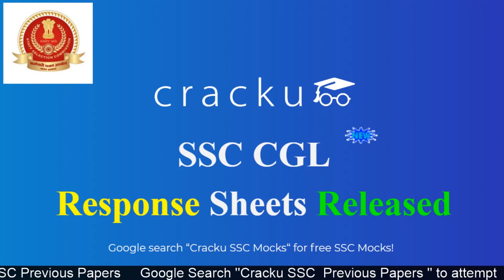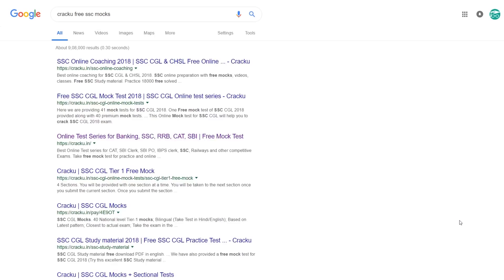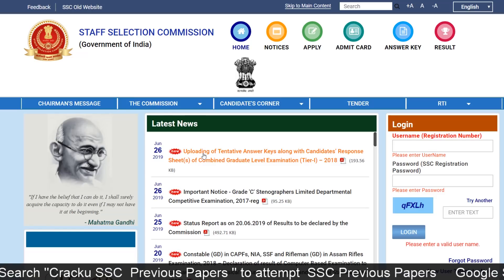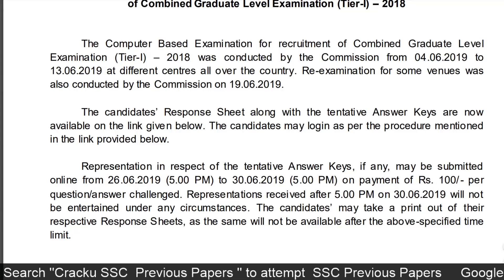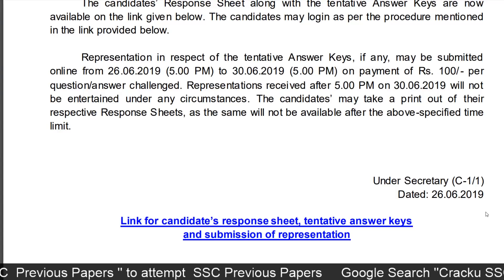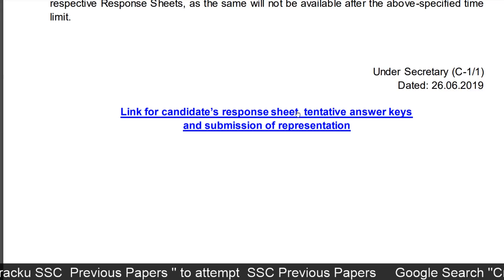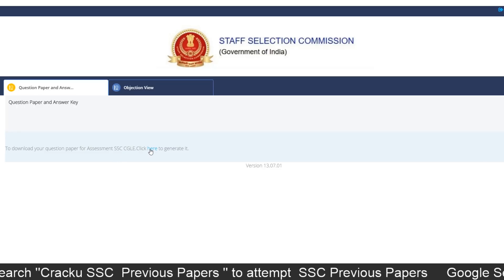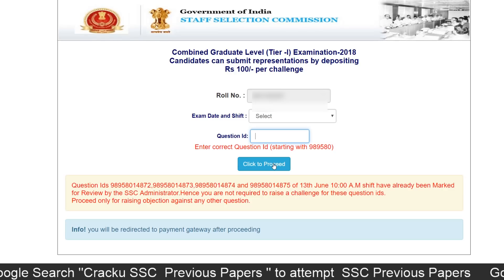SSC CGL Answer Key Released - Download Response sheet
The answer key for SSC CGL has been released.

Enter your user ID and password and you will be able to find your SSC CGL answer key.